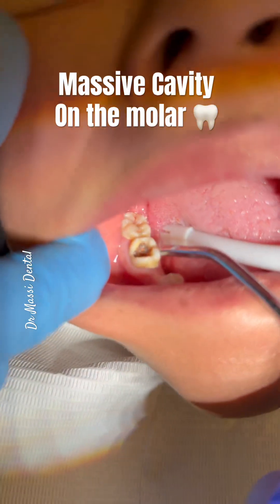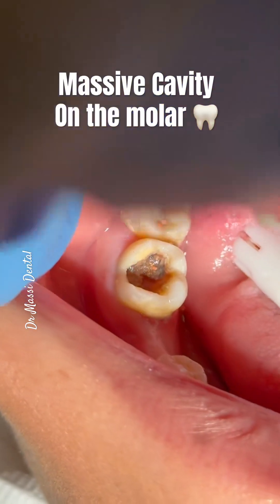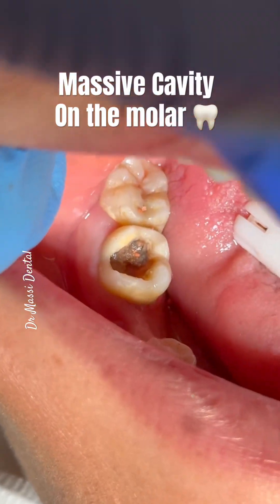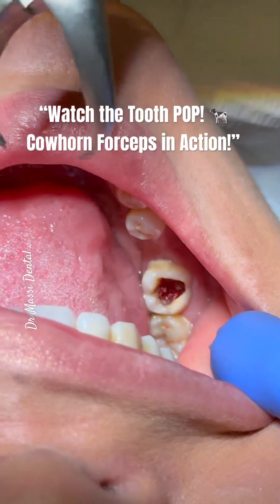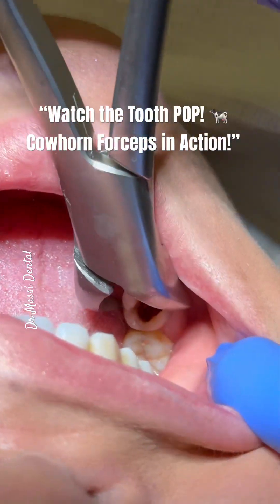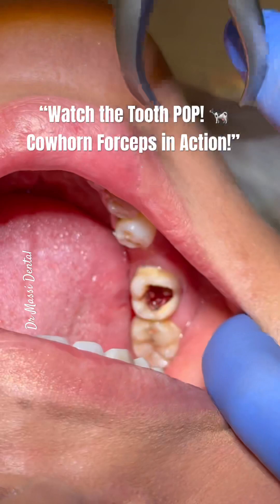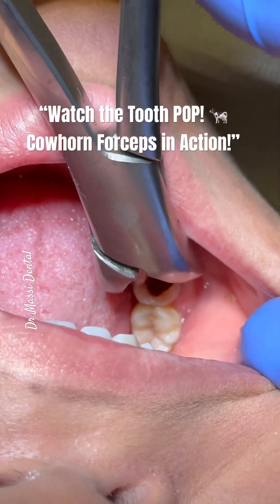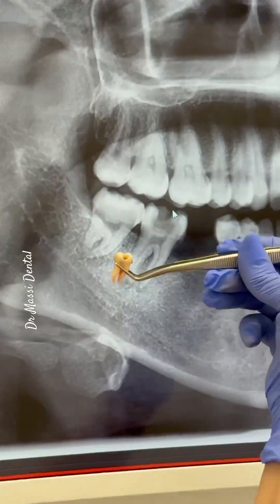“Watch the Tooth POP! 🐄 Cowhorn Forceps in Action!”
We’re using cowhorn forceps to extract a stubborn molar — no elevator needed! These forceps engage the furcation and help lift the tooth right out with minimal trauma. Perfect technique, satisfying result.
🦷 For dental pros and curious minds!